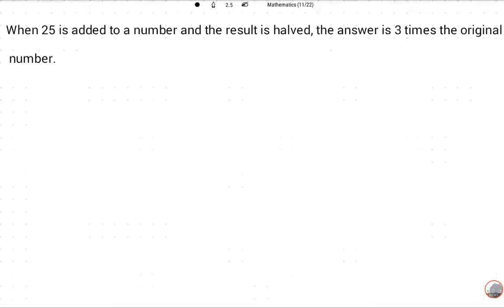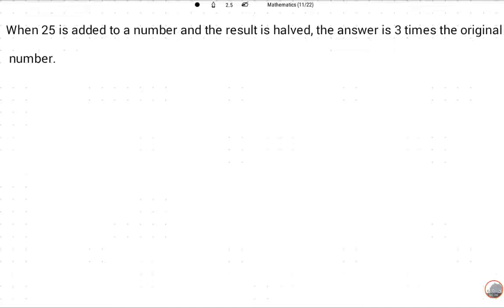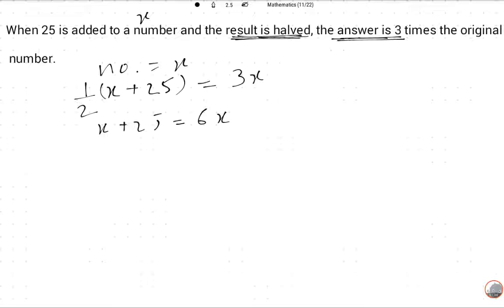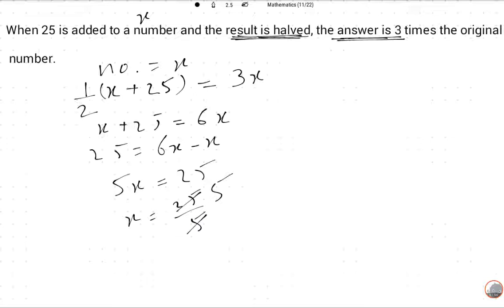When 25 is added to a number and the result is halved, the answer is 3 times the original number.